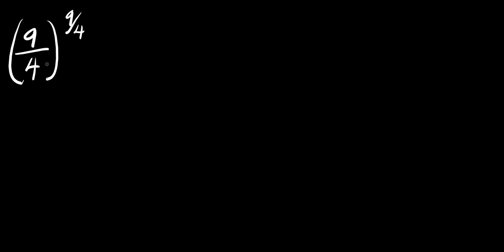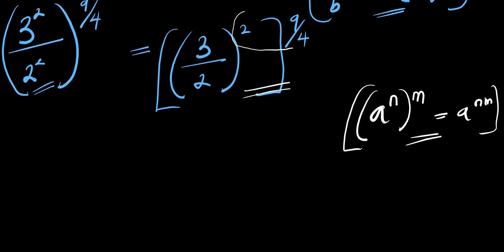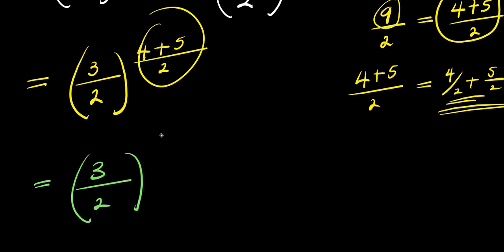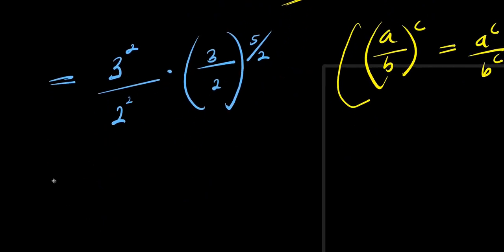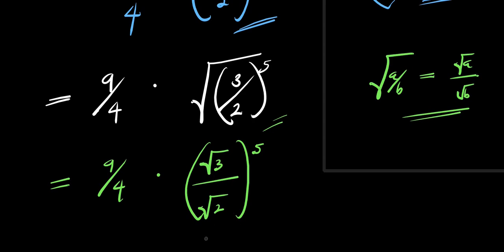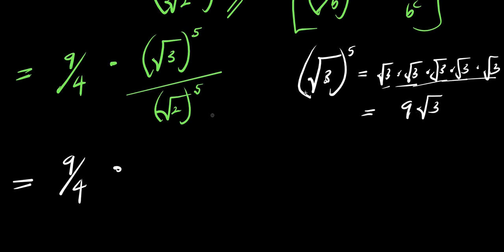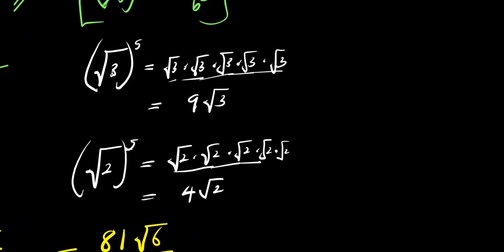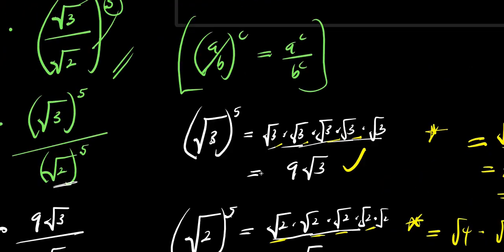SAT || No Calculator Allowed || (9/4)^9/4